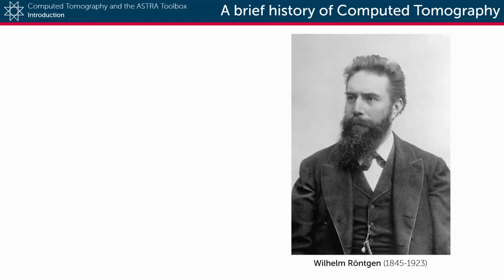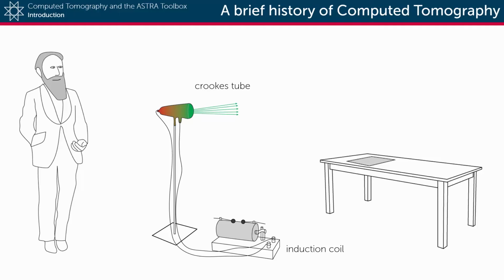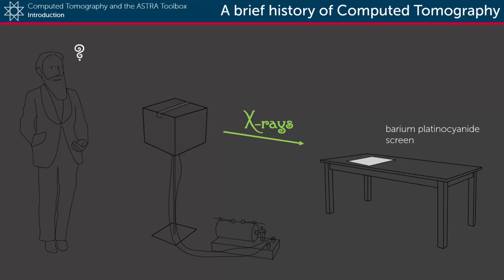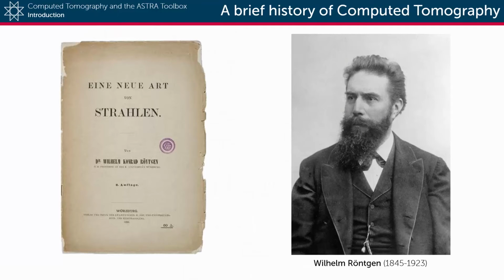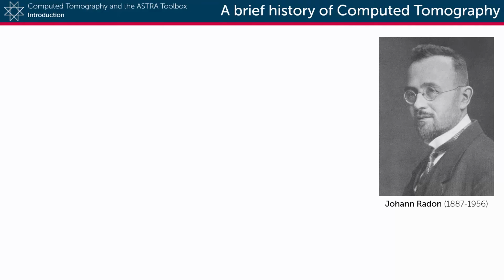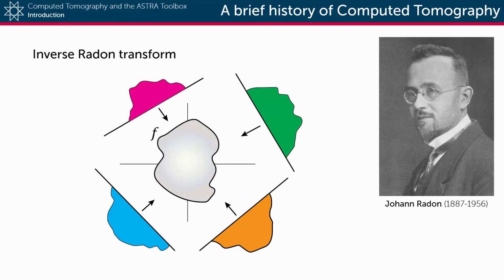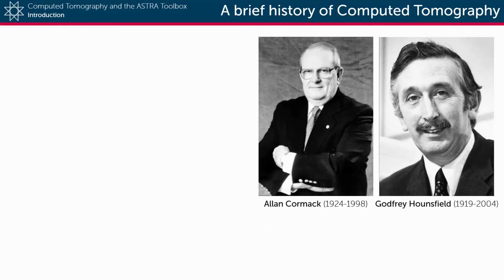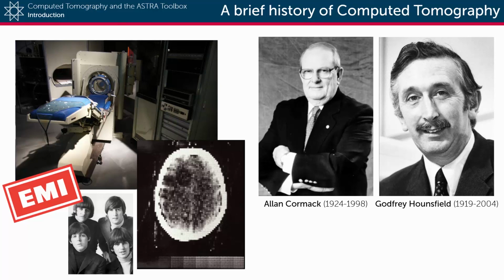A brief history of Computed Tomography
Since the discovery of X-rays by Wilhelm Rontgen and his first medical images, a lot of progress has been made.  In this video, the most important moments in the history of Computed Tomography are discussed.

This video is part of the "Computed Tomography and the ASTRA Toolbox" training course, developed at the Vision Lab at the University of Antwerp, Belgium

The ASTRA Toolbox is an open source tool for efficient and flexible tomographic reconstruction algorithms.  It is being developed at the University of Antwerp, Belgium and at the Centrum Wiskunde & Informatica (CWI), Amsterdam, The Netherlands.